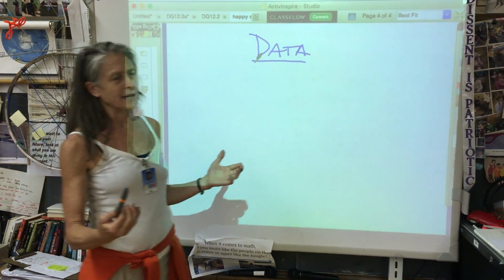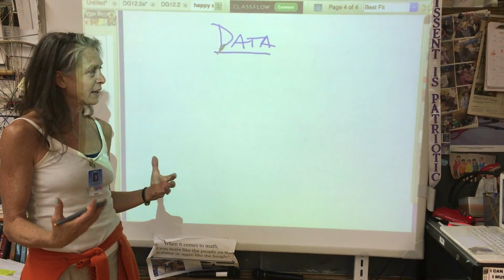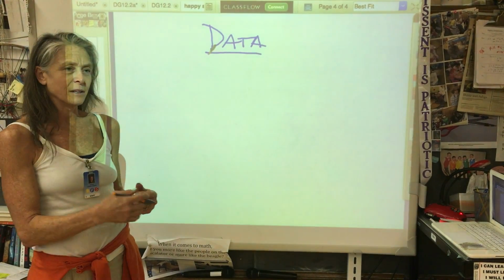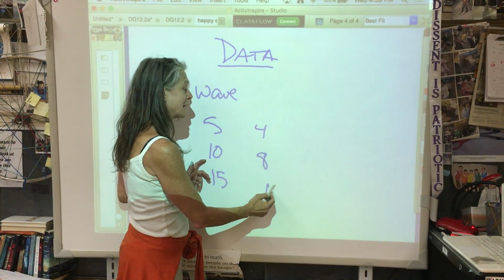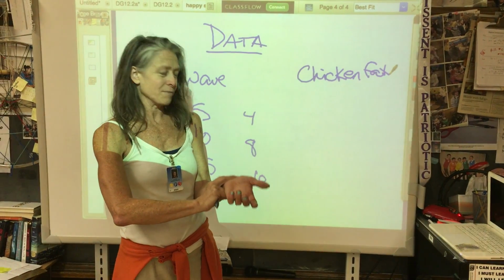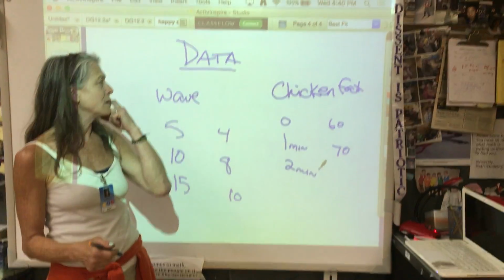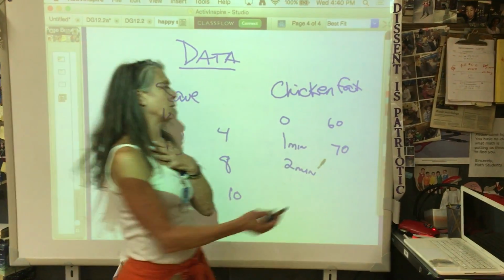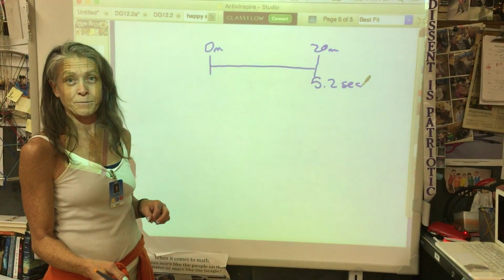Interview with Ali Rubin Ideas for Moving in Math Class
INTERVIEW WITH MATH TEACHER ALI RUBIN. What are the small things teachers can do in their classroom to get students moving.  This is a video of the amazing Ali Rubin showing how she uses movement in her math classroom.  This video will be part of a series of blog posts on how math teachers can incorporate student movement connected to mathematics into their classroom.  This activity is great for filling the last 5-10 minutes of class.  More soon.